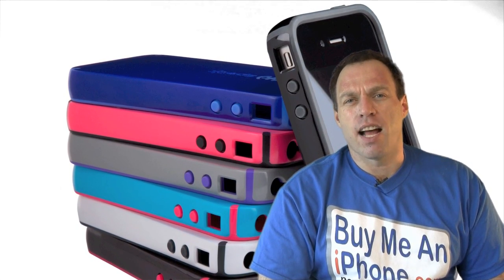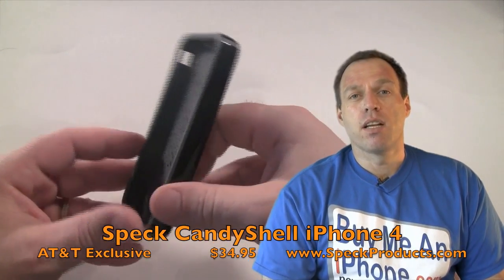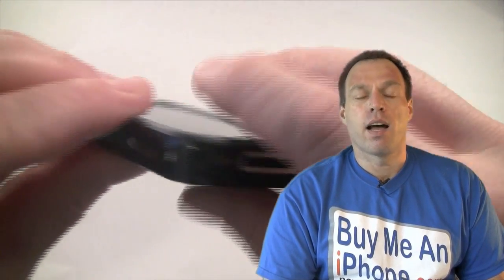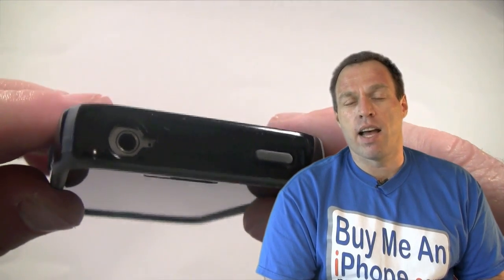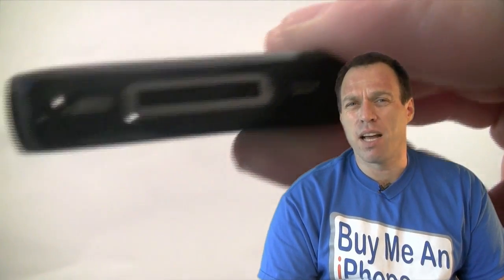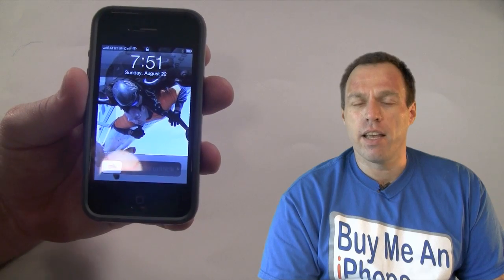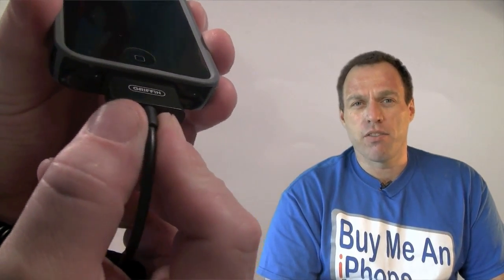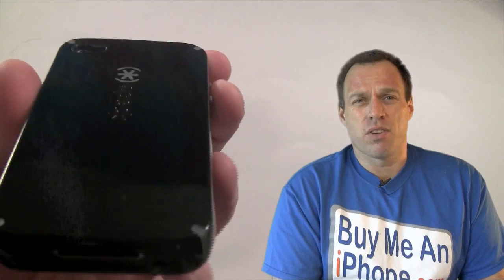Speck Candyshell for iPhone 4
Review of the Speck Candyshell for the iPhone 4.  Available exclusively at AT&T Stores and AT&T Website for $34.95. Check out the Speck website below for more details:
Join our facebook fan page: BuyMeAniPhone